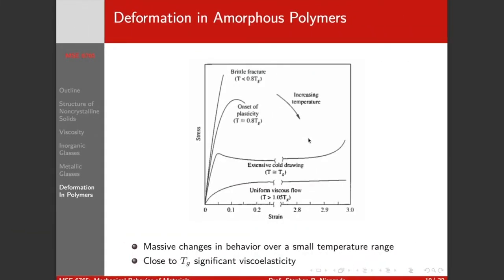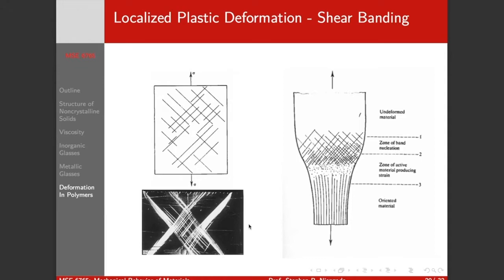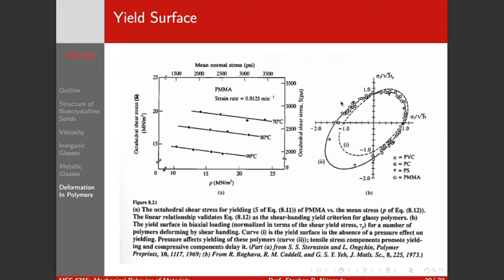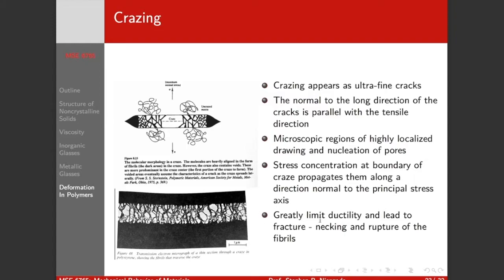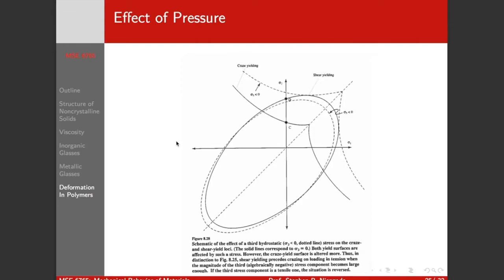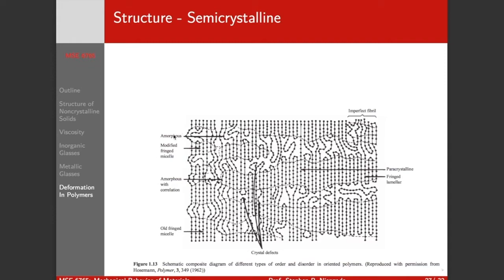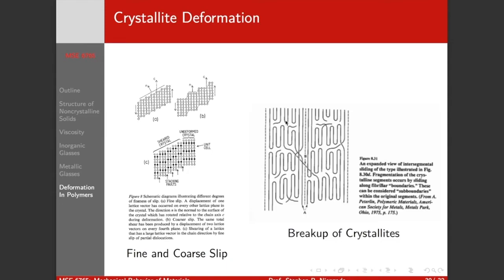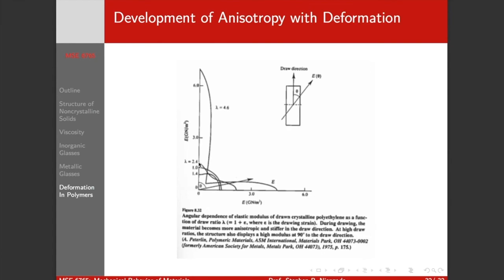Lecture 8 Part 3 Fixed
Includes the part missing from the original. Will fix tags later